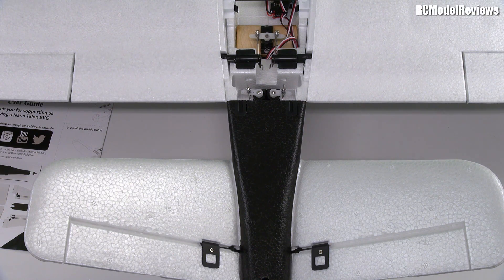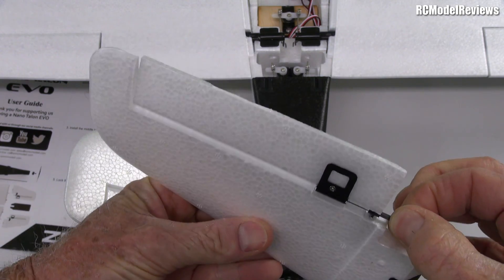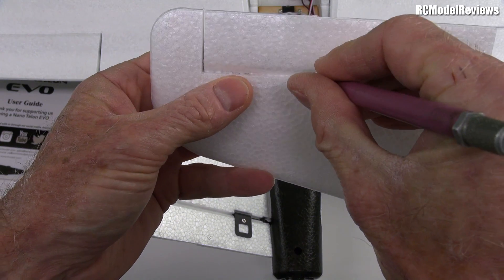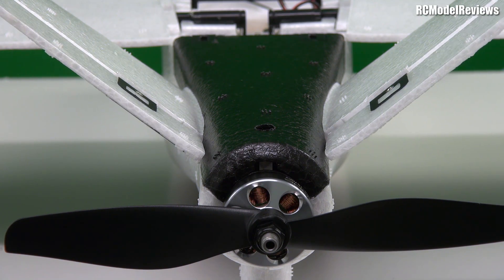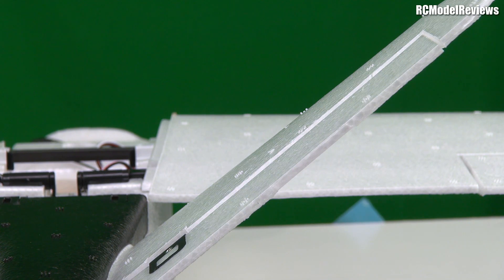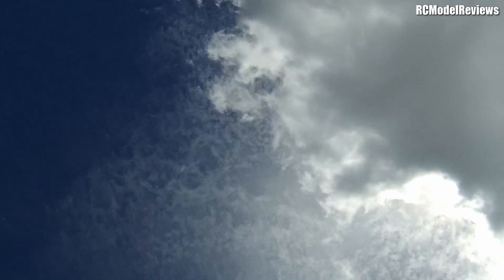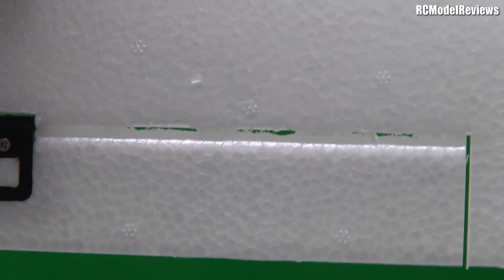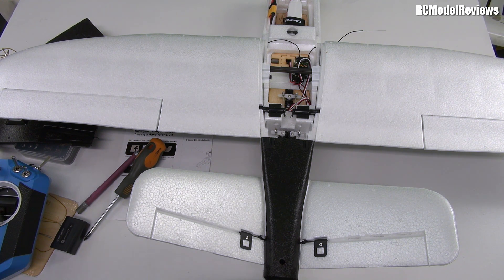ZOHD Nano Talon Evo elevator fix (RC Plane)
Here's a 5-minute fix for the problems with the ZOHD Nano Talon Evo's elevators.  All you need is the judicious use of an XActo blade to free up the hinges and the problem will vanish, as if by magic!